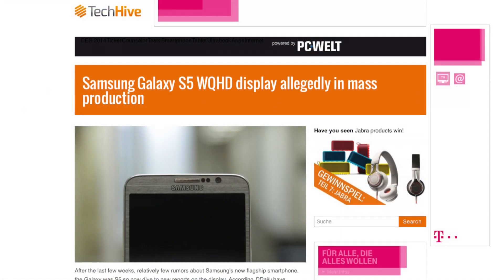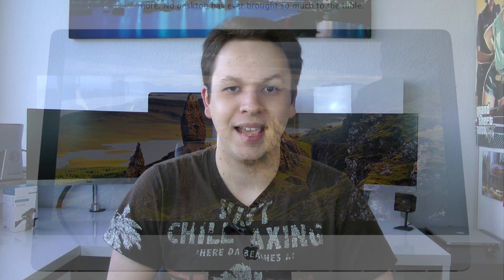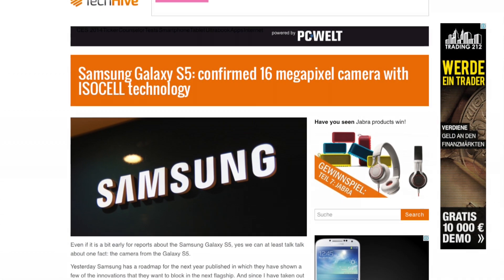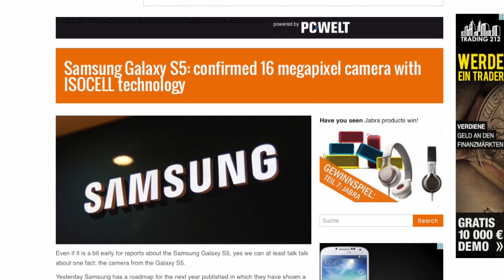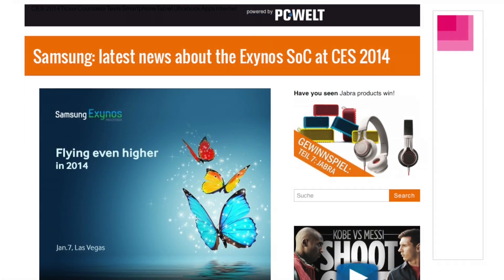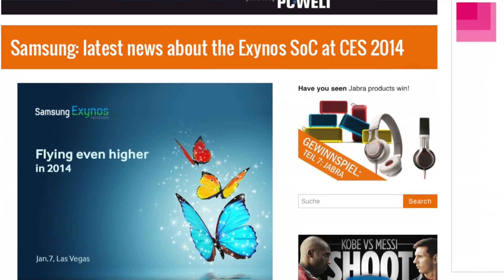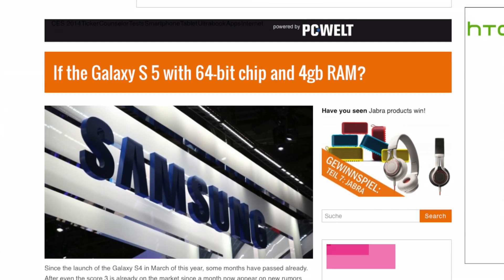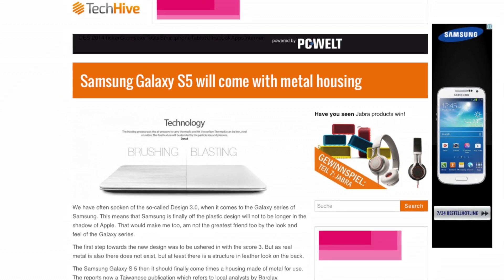Samsung Galaxy S5 Preview - What to expect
The Samsung Galaxy S4 is without a doubt one of the best smartphones on the market right now but what does Samsung have planned for 2014? In this video I am covering what we will likely see in the Galaxy S5. Reports suggest that we will see a 5.2 Inch Display with a 2K 2560 x 1440 Pixel resolution (also called WQHD). In terms of processor it is likely that we will see an exynos octacore chip with 4G LTE support and 64 Bit. The Ram will see a slight upgrade to 4GB and the camera will feature a 16 Megapixel sensor with ISOCELL technology for improved low light capabilities.